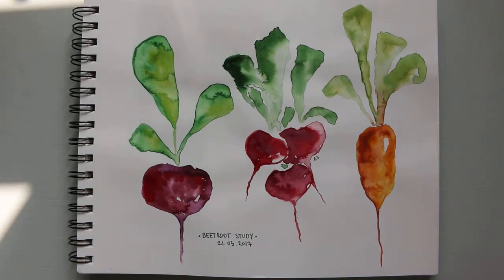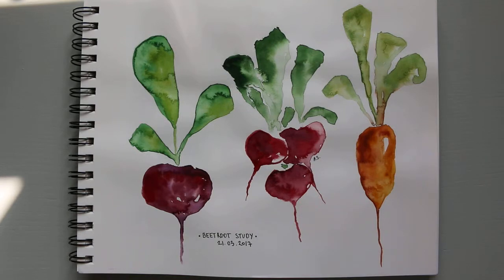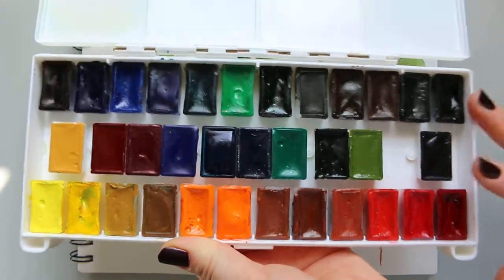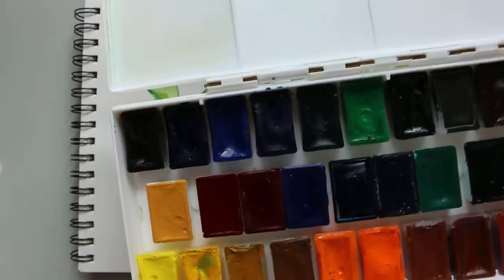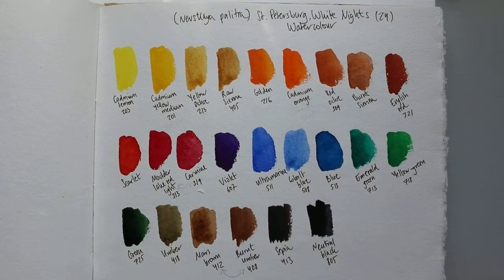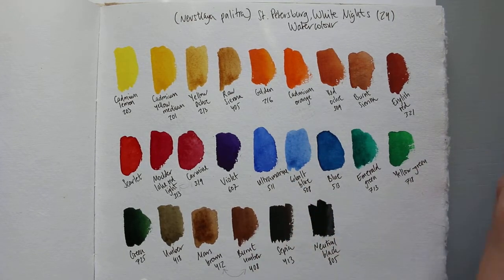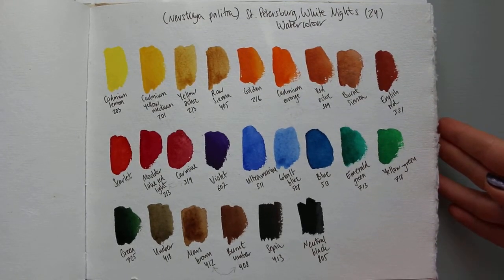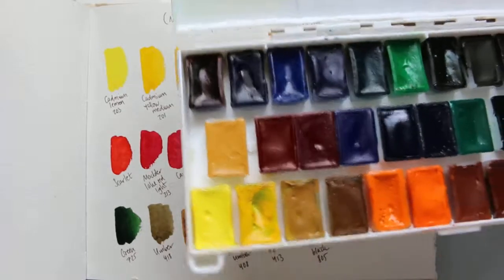Quick beetroots illustration using St Petersburg White Nights Watercolours